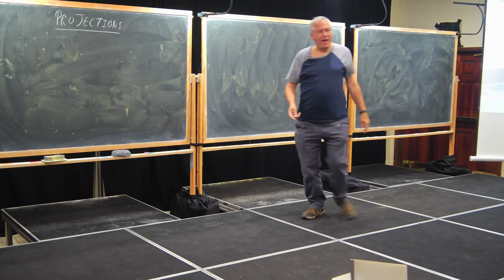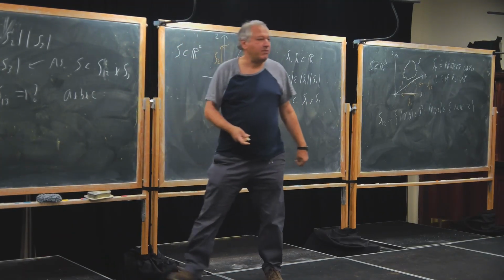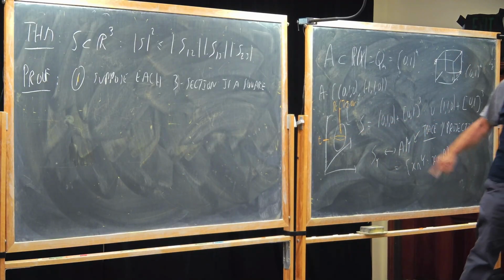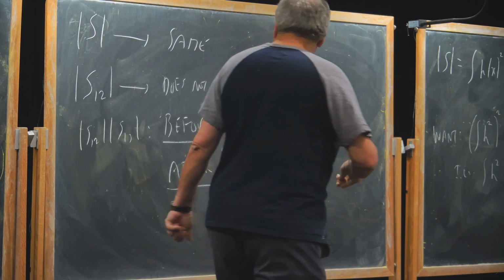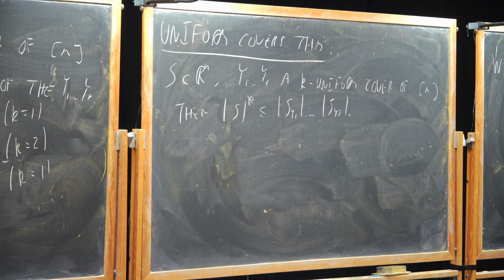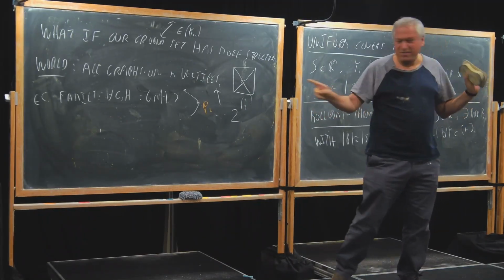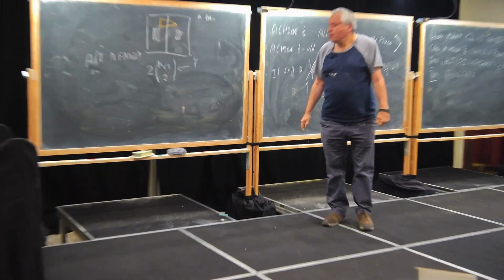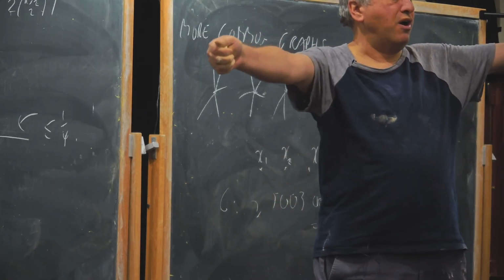Pt. 5 – Intersecting Families | Imre Leader, University of Cambridge | IAS/PCMI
Title: Intersecting Families - part 2
Presented to PCMI by Imre Leader, University of Cambridge
Abstract: A family of sets is called `intersecting' if no two are disjoint. The study of intersecting families plays a central role in many aspects of modern combinatorics. We will consider the rich theory of intersecting families in many contexts, and will see many links with other topics. No knowledge of the area will be assumed.
We hope to cover the following topics. The Erdos-Ko-Rado theorem, the second Erdos-Ko-Rado theorem, Katona's t-intersecting theorem, the Ahlswede-Khachatrian theorem, odd and even intersections and the Frankl-Wilson theorem, applications to Borsuk's conjecture, coverings by intersecting families, uniform covers and triangle-intersecting families, Alon's common graphs conjecture.